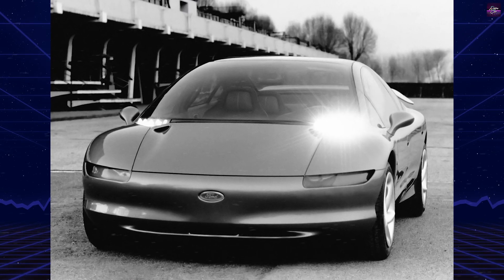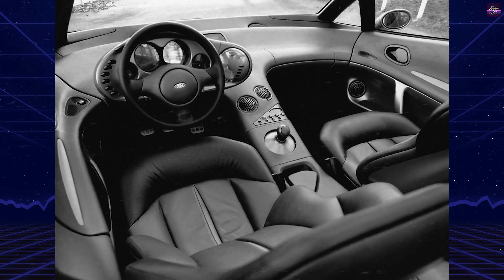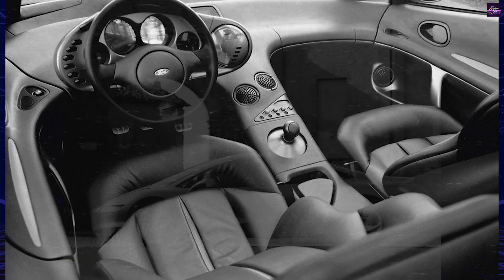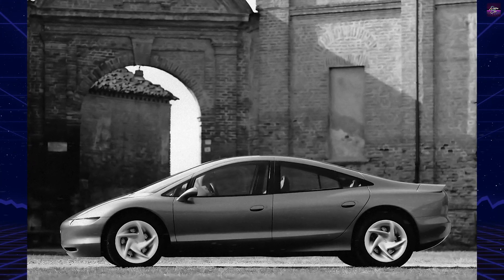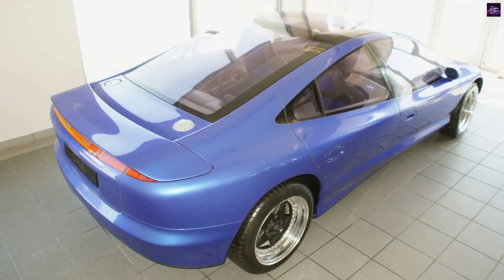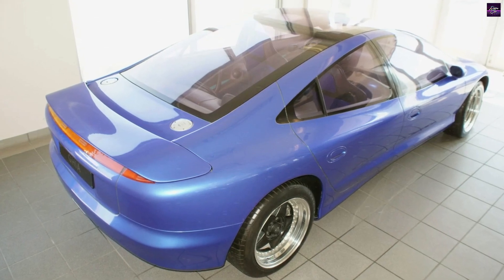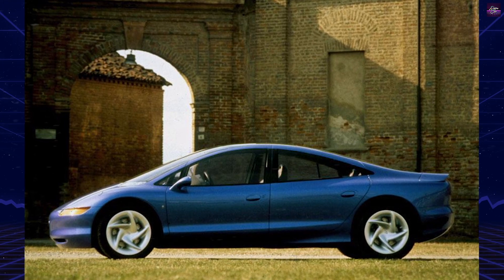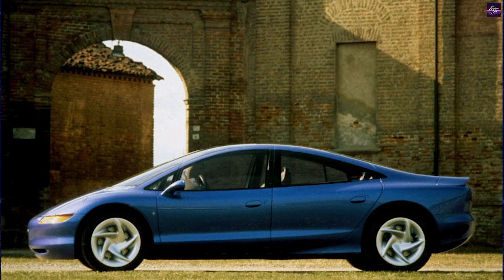Ignite Your Passion for the Ford Via: A Turbocharged Symphony of Style and Performance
The Ford Via was a concept car produced by Ghia in 1989 for Ford. In this captivating video, we delve into the fascinating story and design of the Ford Via Concept Car. Join us as we uncover the visionary thinking that went into creating this groundbreaking automobile. From its sleek four-door saloon design to the turbo V8 engine and six-speed gearbox, the Ford Via pushed the boundaries of automotive innovation. Witness the Via's advanced features, such as the fibre-optics system for fog navigation and the fully detachable photo-sensitive glass roof. Discover how the styling cues of the Via influenced future Ford models like the two-door Probe and four-door Taurus. Get ready for an exhilarating journey through automotive history with the Ford Via Concept Car!